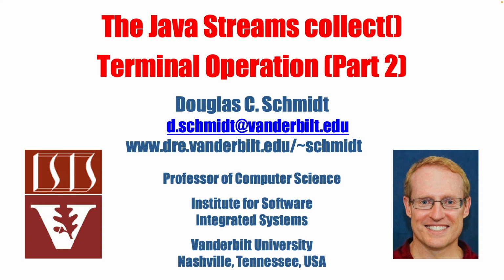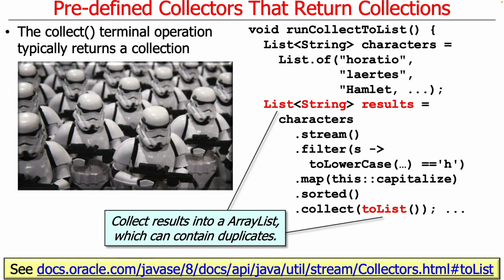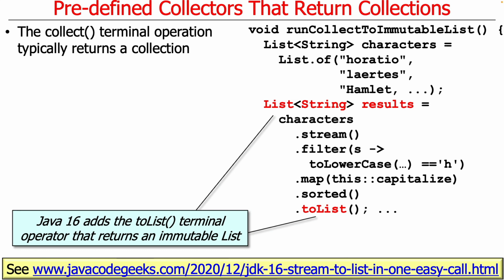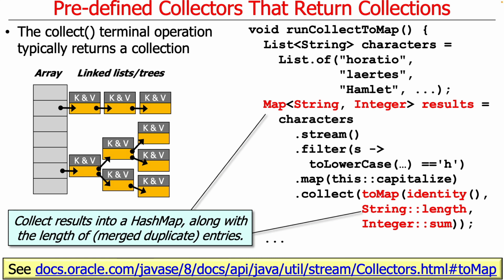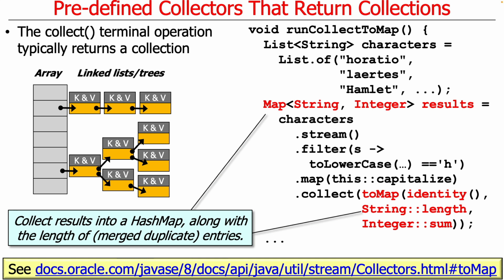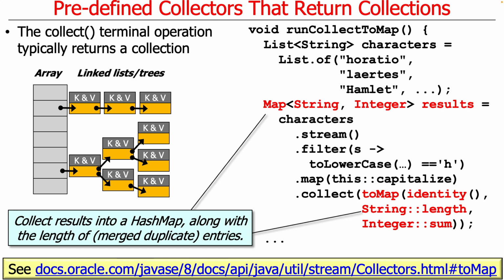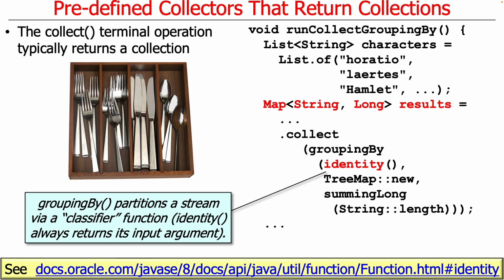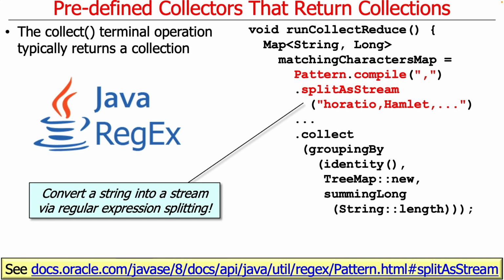The Java Streams collect() Terminal Operations (Part 2)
This video focuses on the collect() terminal operation in Java streams, specifically highlighting the usage of predefined collectors like toList(), toSet(), and toMap() in conjunction with collect(). It demonstrates these collectors using examples from Shakespeare's Hamlet play, illustrating how toList() returns a mutable ArrayList allowing duplicates, while toSet() eliminates duplicates by returning a HashSet. The toMap() collector is also explained in detail, including the option to specify a merge function for duplicate keys. Finally, I cover advanced collectors like groupingBy(), which offer further customization and classification. I also emphasize that mutability is a separate concept from statefulness in streams.